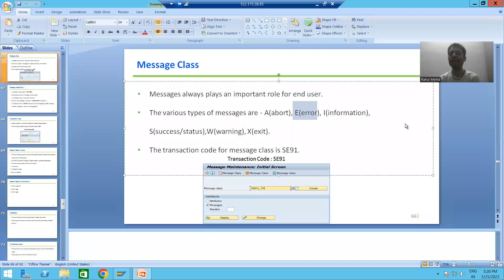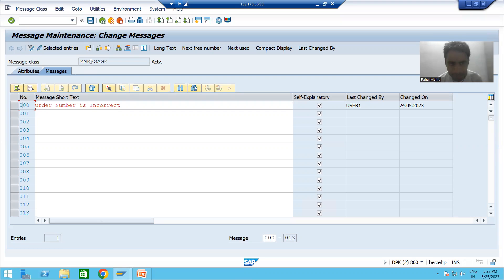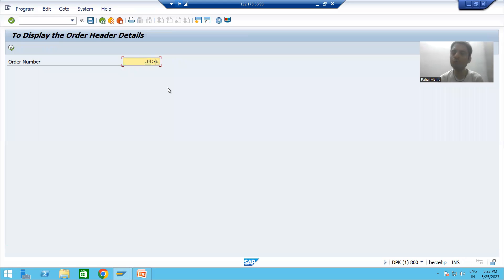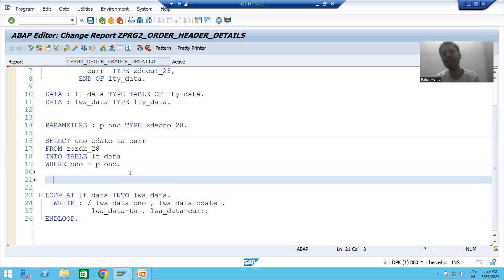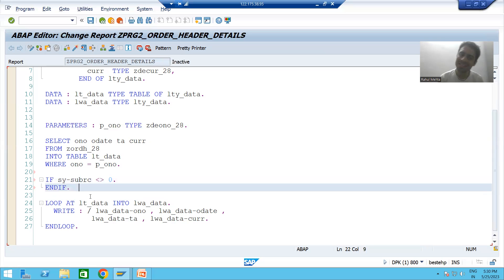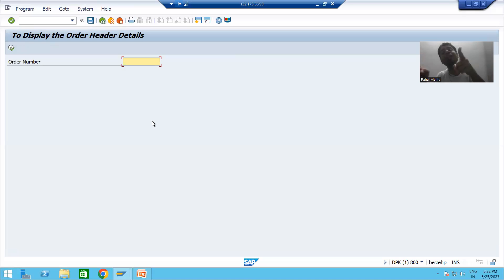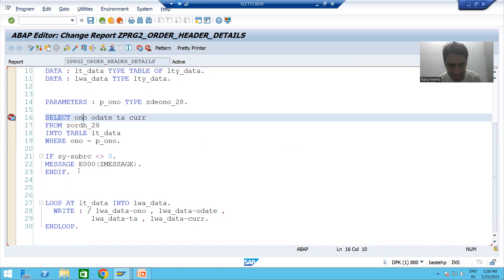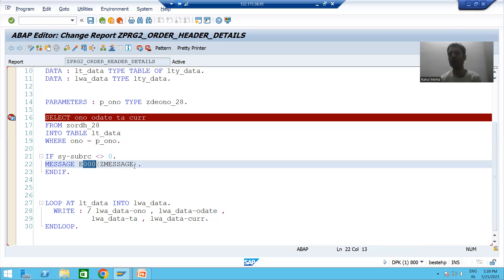26 - ABAP Programming - Message Class Part2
-Syntax to use a Message in to the Program.
-Understanding of Error Message.